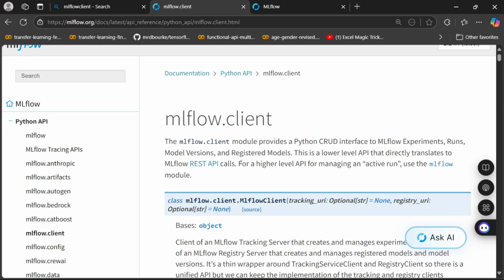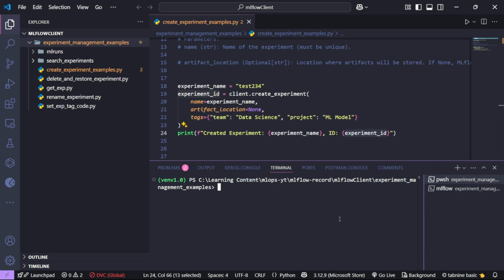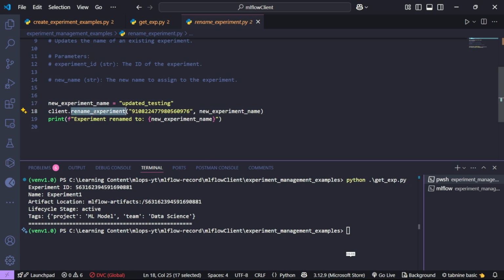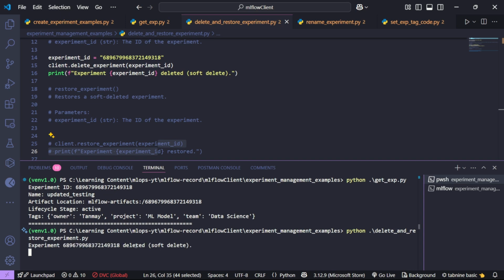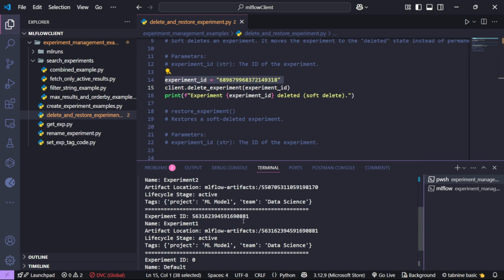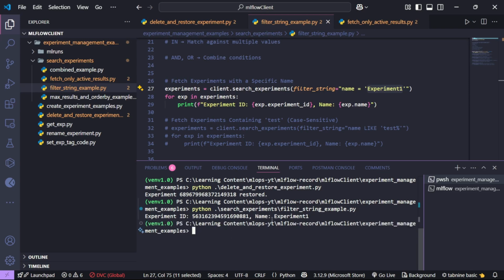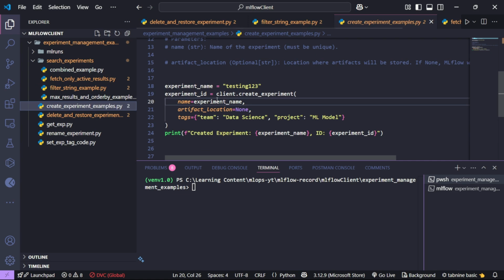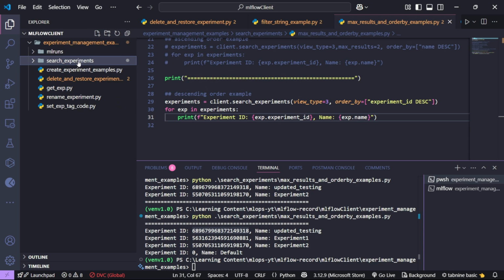MLflowClient Experiment Management: A Complete Guide | Part 7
Want to efficiently track and manage your machine learning experiments? In this video, we explore MLflowClient, the Python API that helps automate and organize MLflow experiments seamlessly.

### 🔹 What You'll Learn:
✅ Creating and listing experiments
✅ Logging parameters, metrics, and artifacts
✅ Retrieving and analyzing experiment runs
✅ Organizing and tracking models with MLflow

Whether you're a data scientist, ML engineer, or AI enthusiast, this tutorial will help you take full control of experiment tracking using MLflow’s powerful API.